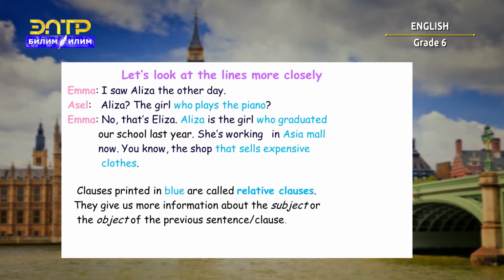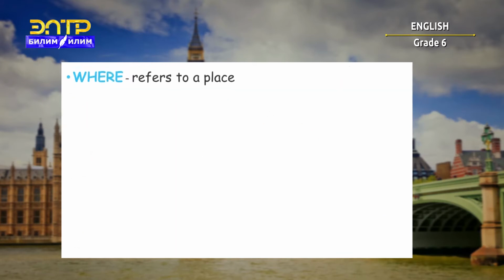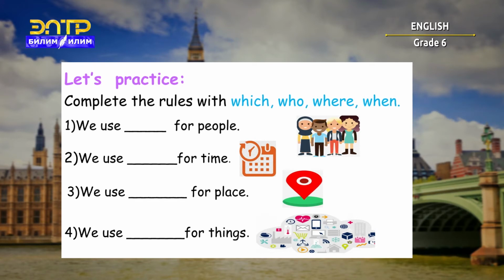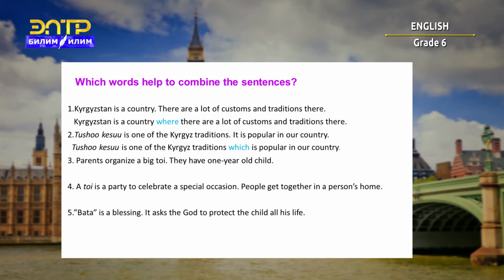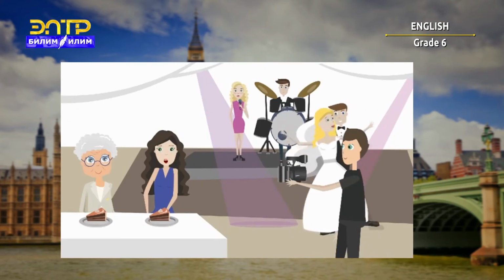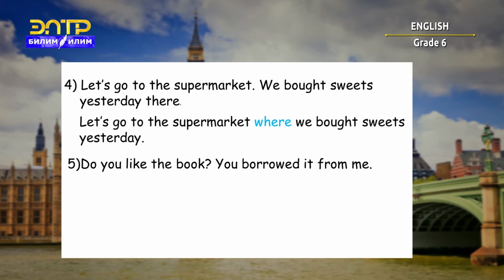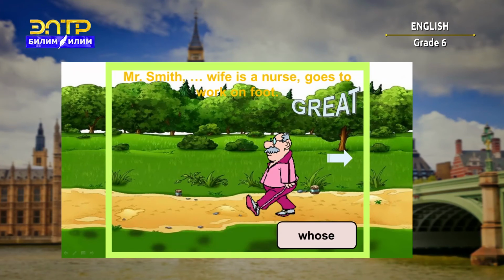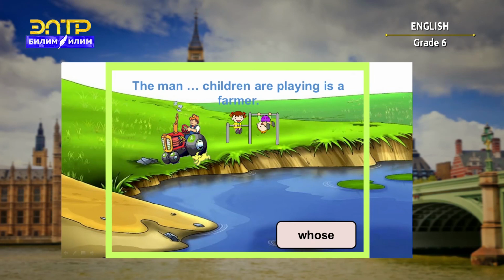6-класс | Англис тили / Английский язык | Defining relative clauses